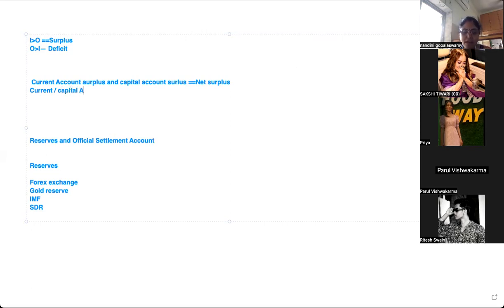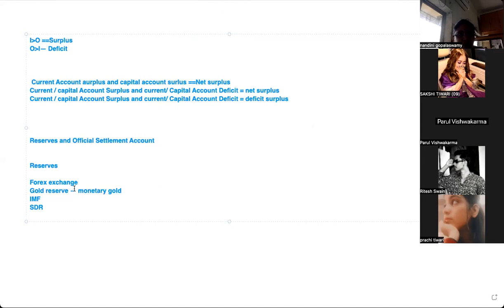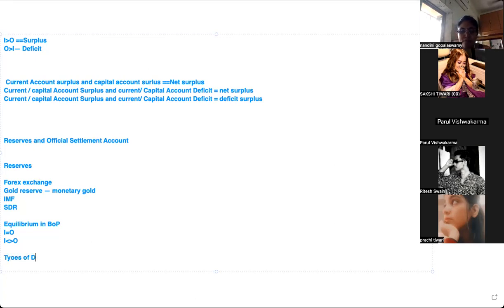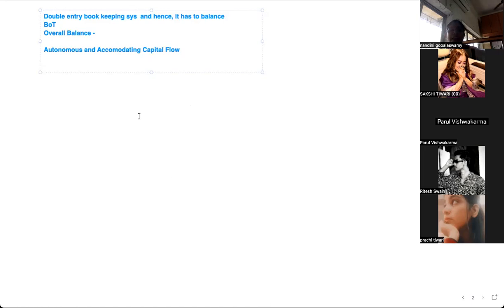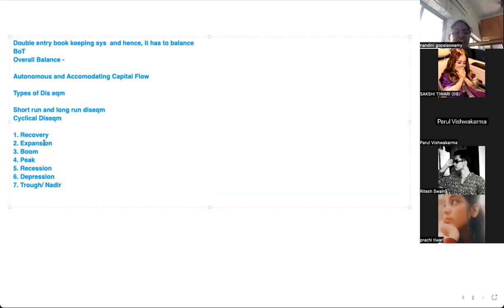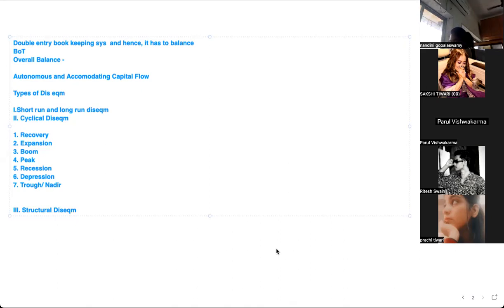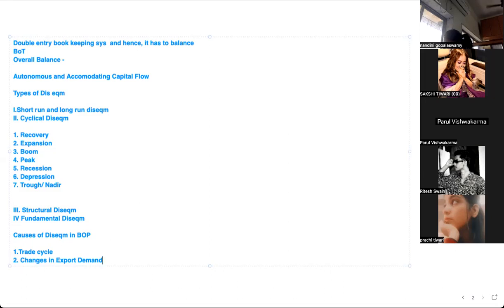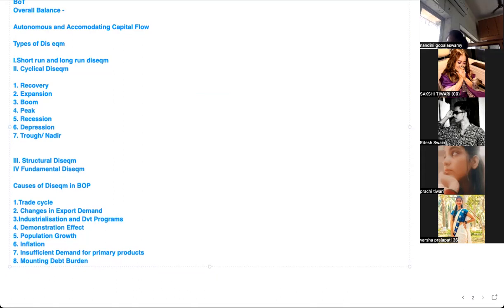BOP Contd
SYBBI